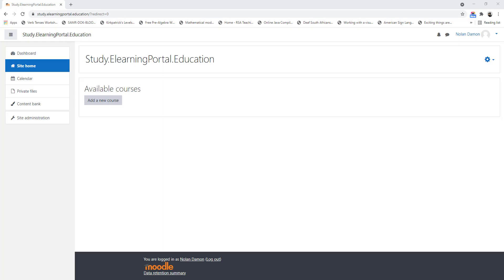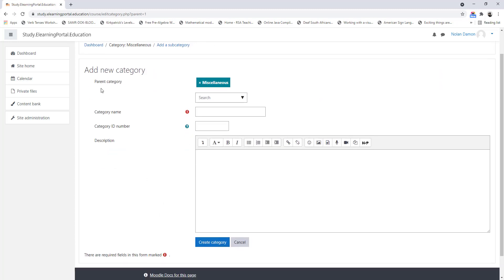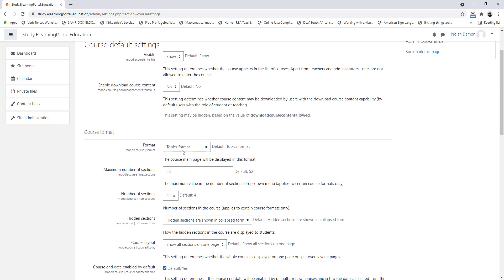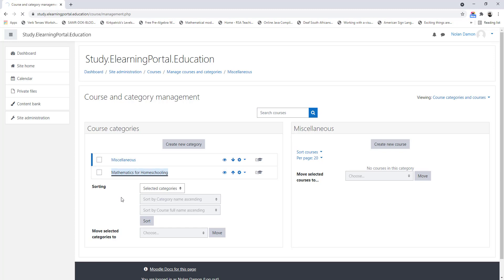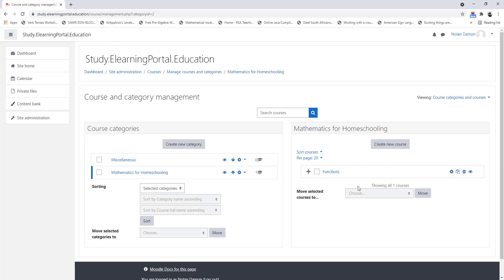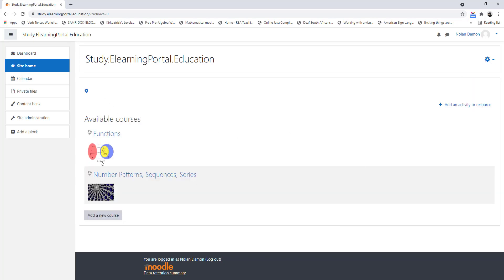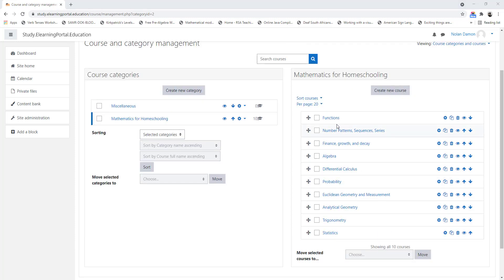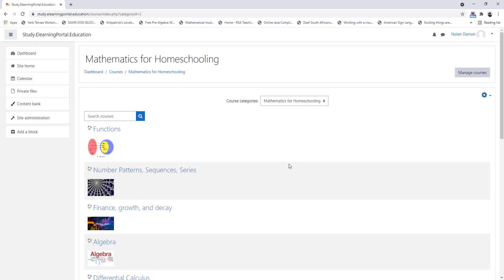Moodle Mathematics Course Design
Setting up a Mathematics Course in Moodle

This video demonstrates how to setup categories and courses in Moodle. It is part of a series of tutorials on how to effectively set up a Mathematics Course in Moodle.